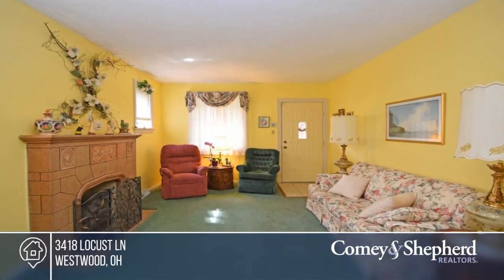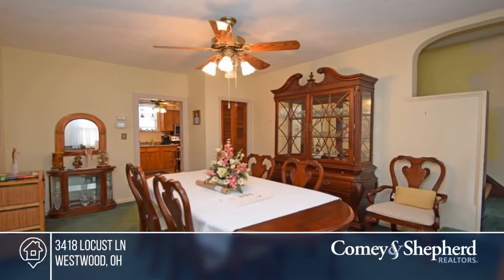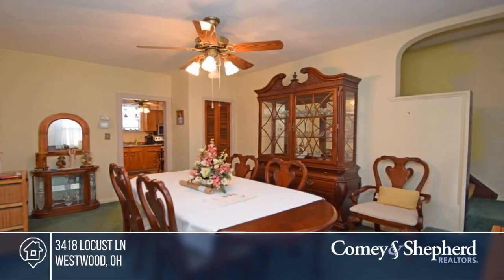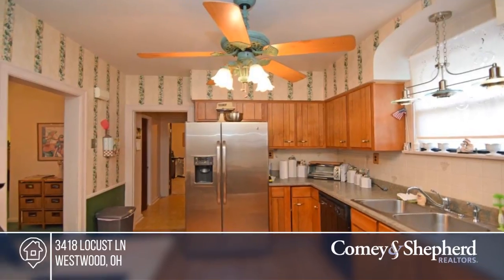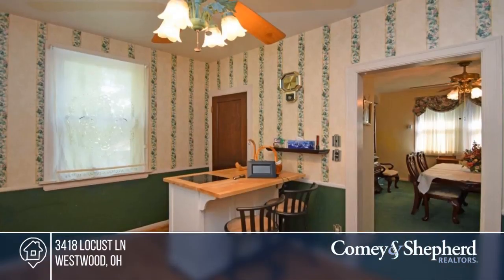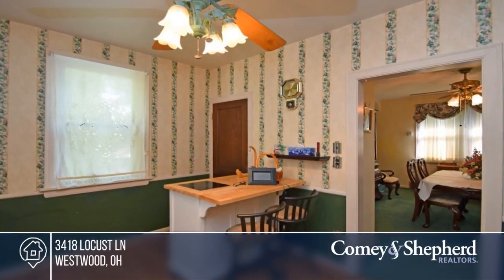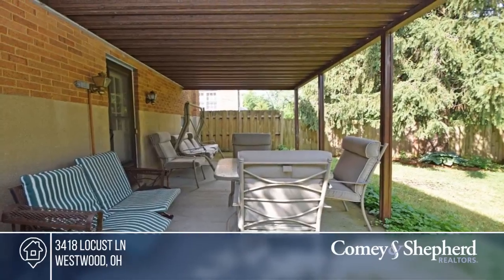3418 Locust Ln Westwood, OH | MLS# 1585425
3418 Locust Ln, Westwood, OH

4 bed, 2 full bath, Rookwood fireplace, hardwood floors under carpet, finished lower level, covered patio, private fenced rear yard, 2 car garage. Property sold as is.